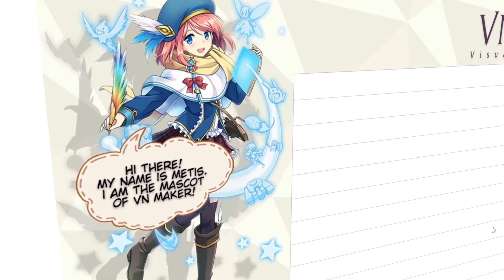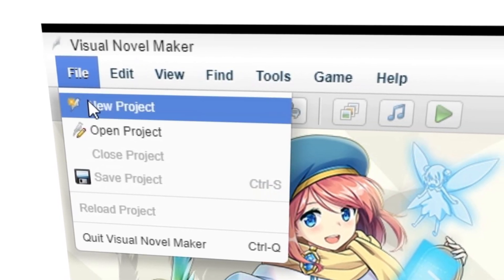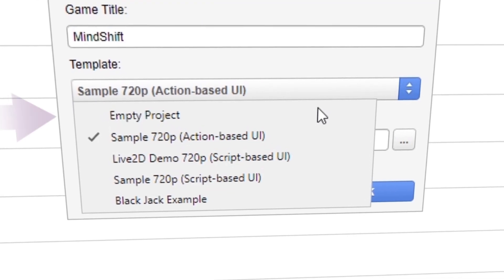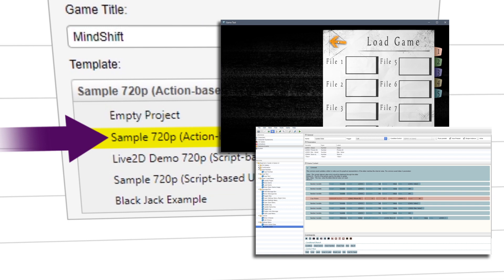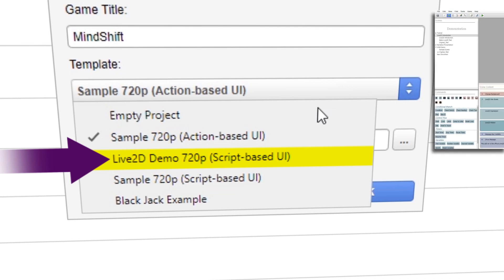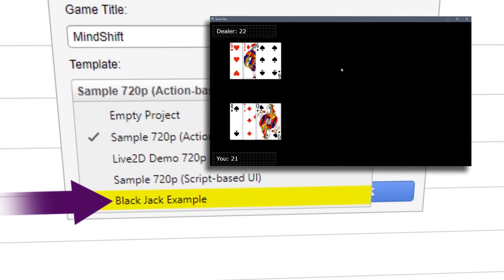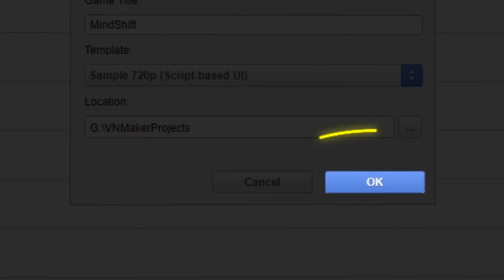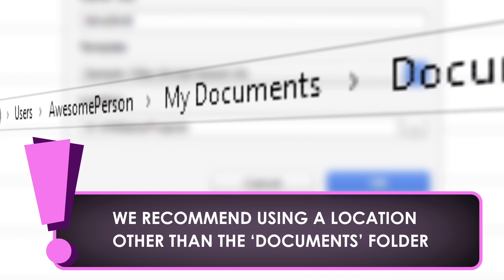Visual Novel Maker Tutorial 01 - Creating a Project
In this tutorial, we will teach you how to create your very first project in Visual Novel Maker!

Visualize, Create, Share.

Degica is pleased to announce their latest installment to the 'Maker' series of game development tools, Visual Novel Maker. A revolutionary new tool for Visual Novel Creation aimed towards aspiring artists and writers to bring their stories to life. Visual Novel Maker is based on the KorteX RPG Studio project developed by André Radomski.